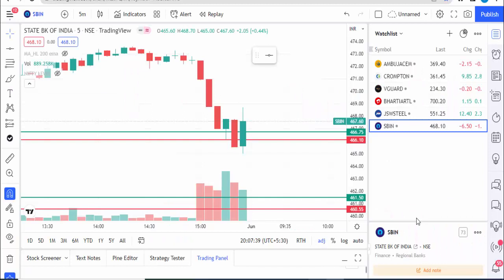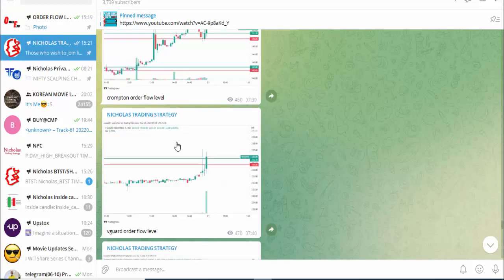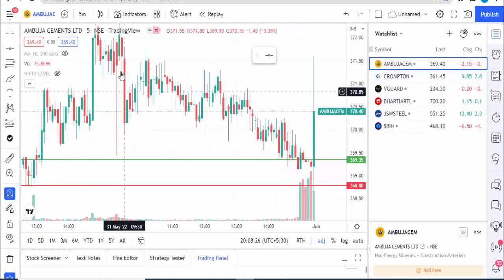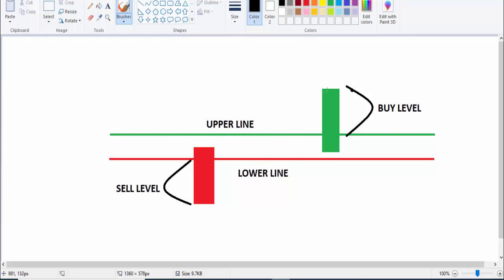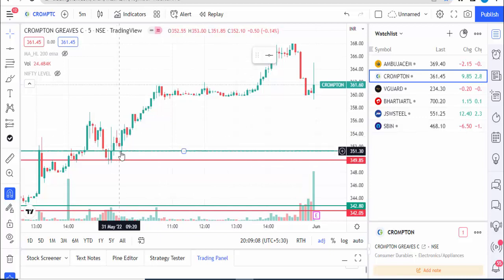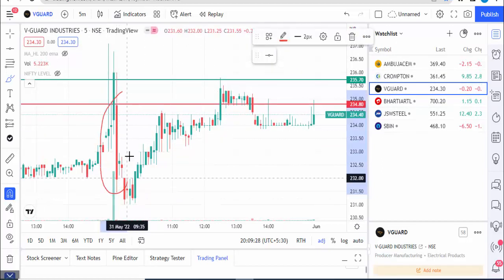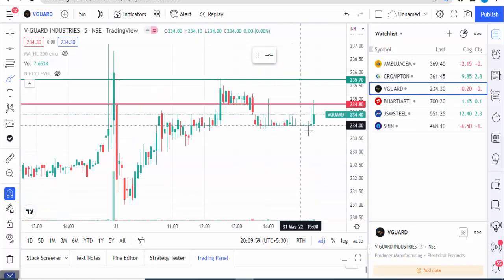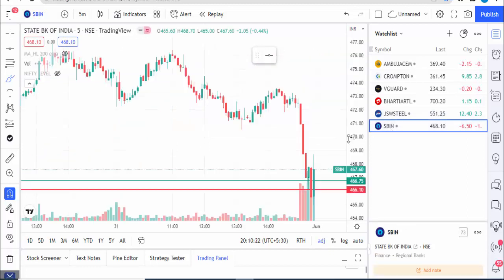Best Stocks For Trading Tomorrow :- 01 JUN 2022 Order Flow Trading Strategy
(OPEN ACCOUNT WITH UPSTOX or fyers,WILL ADD PRIVATE CHANNEL & DAILY INTRADAY CALLS )